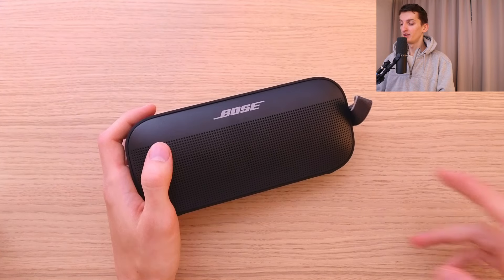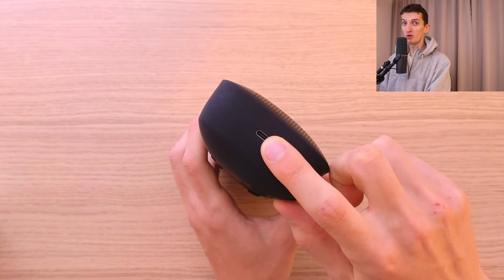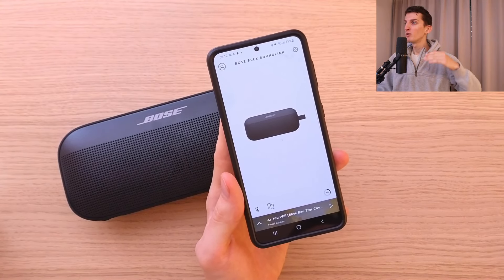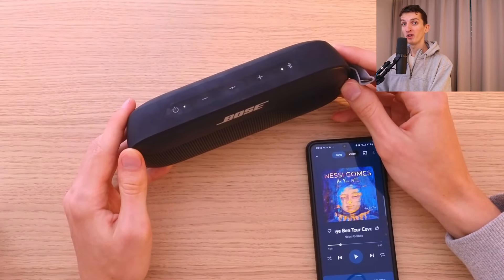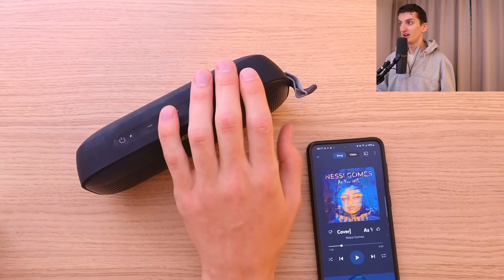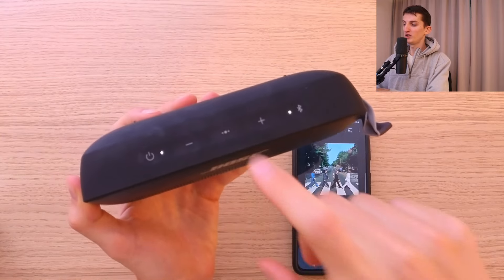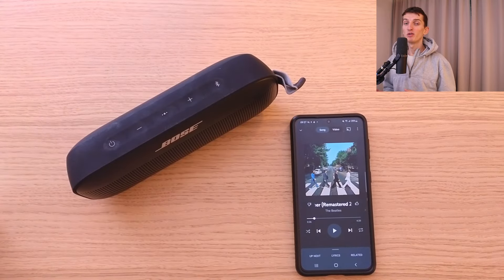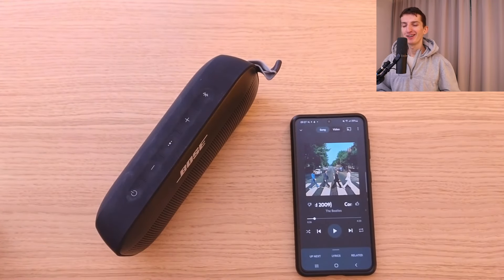IMPORTANT Things To Know Before Buying BOSE SOUNDLINK FLEX (2023